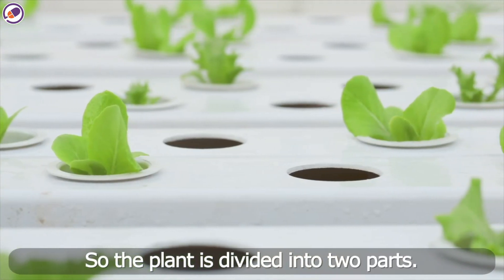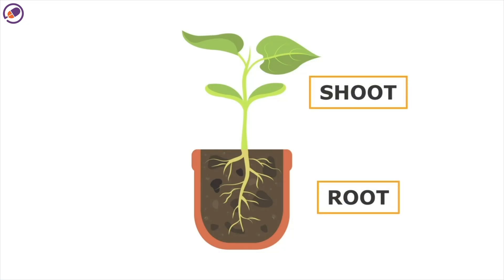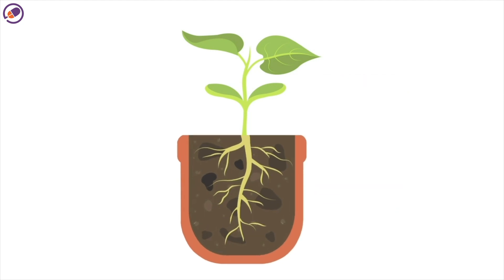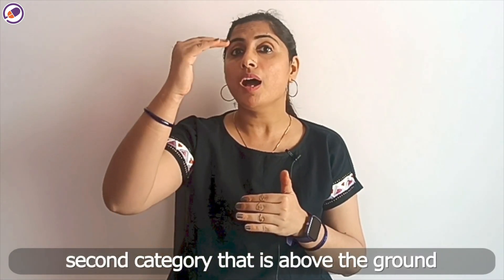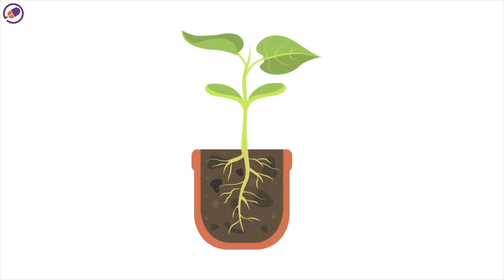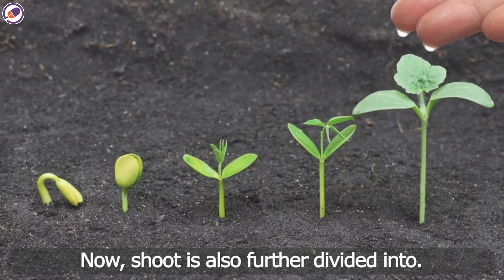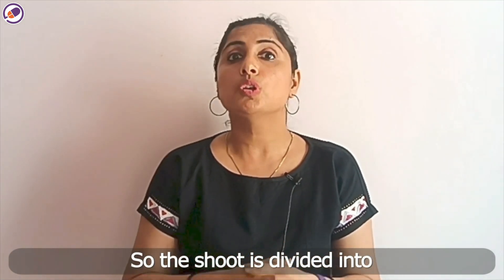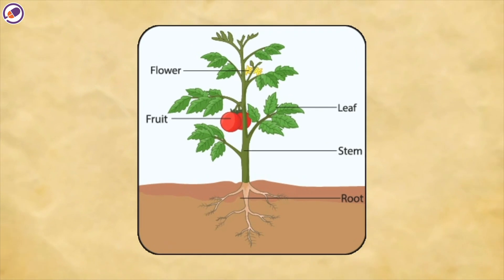Discover Parts of a Plant | Easy Lessons for Class 1 Kids | Cyboard Online School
Explore the Fascinating World of Plants - Parts of Plants for Class 1 Kids!

Welcome to Cyboard Online School! In this exciting video, we take you on a journey to discover the different parts of plants and their incredible functions.

Join us as we unveil the secrets of roots, stems, leaves, flowers, and fruits - the essential components of every plant. You'll be amazed at how each part contributes to a plant's growth and survival.

Stay curious and keep exploring the wonders of the natural world with Cyboard Online School!

Admissions Open Nursery to Grade 10
📞 Call our admission counselor at 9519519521